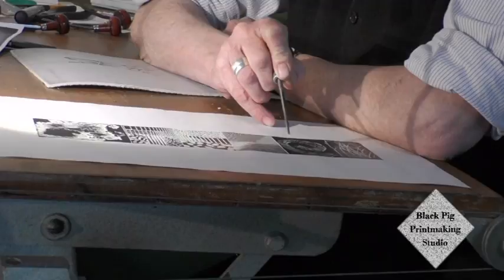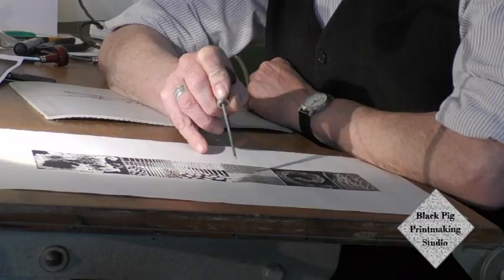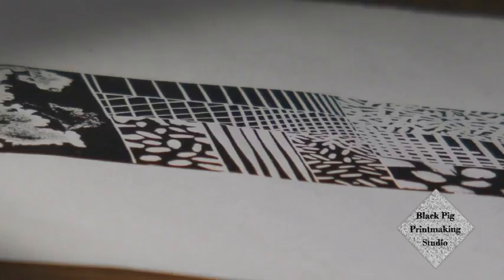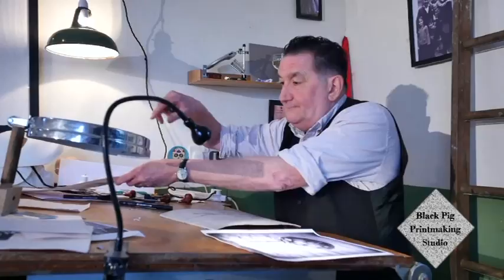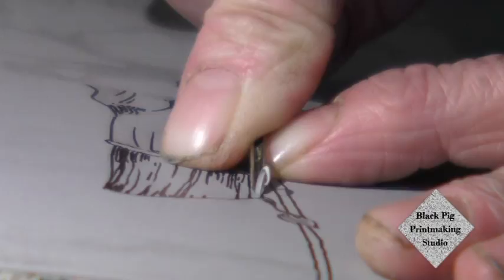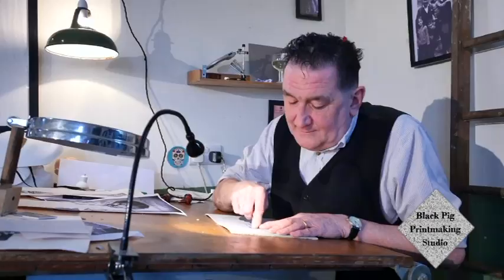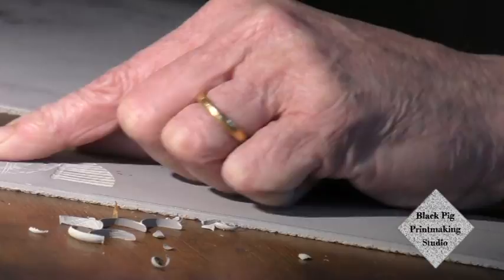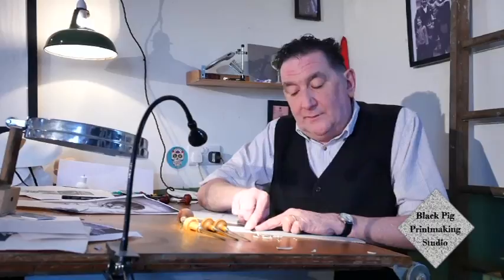Linocutting and tools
Showing the right way to cut lino without hurting yourself, plus a demonstration of a range of linocut tools